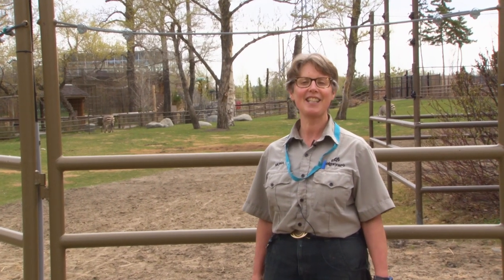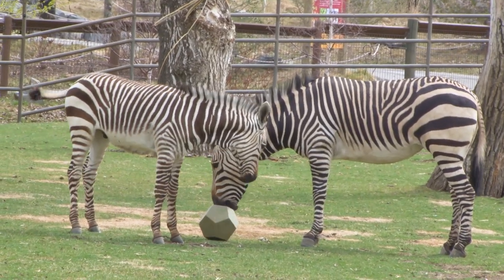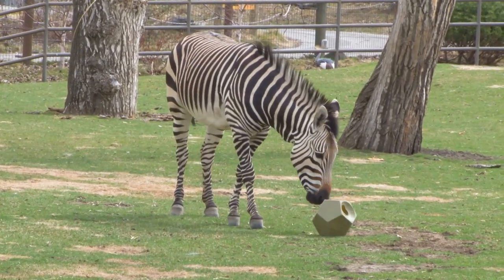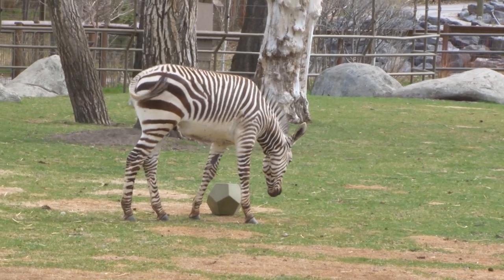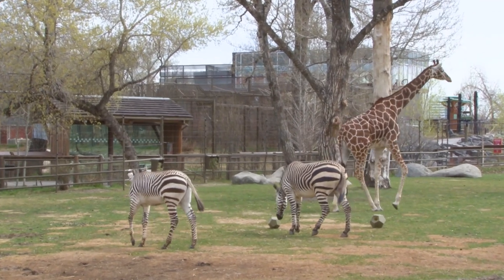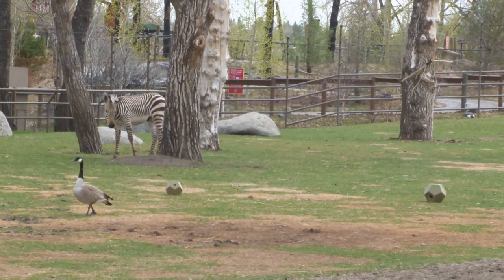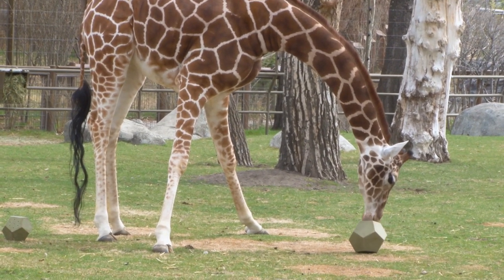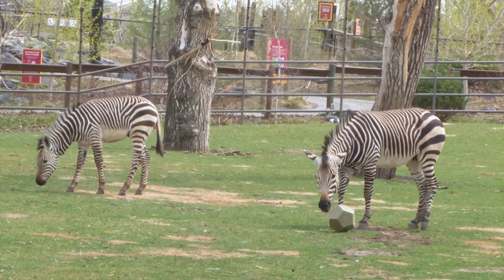Your Daily Dose: Hartmann's mountain zebras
Did you know that no two zebras are alike – each one has a unique pattern of stripes, just like with human fingerprints! In today’s Daily Dose, Lead Savannah Keeper Mona introduces you to our dazzle of Hartmann’s mountain zebras, Chela, Leba, Senha, Eros, and Khomas. Learn more about these vulnerable species and watch while they enjoy playing with their enrichment Nose-Its!

Check back daily for more behind the scenes unique Calgary Zoo experiences during our temporary closure. Next up today: Your Daily Dose At Home!